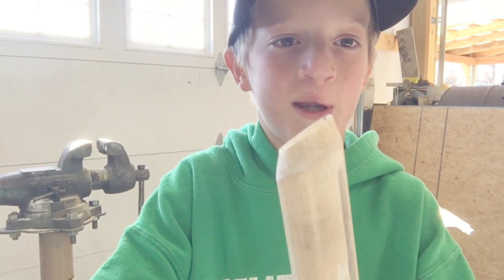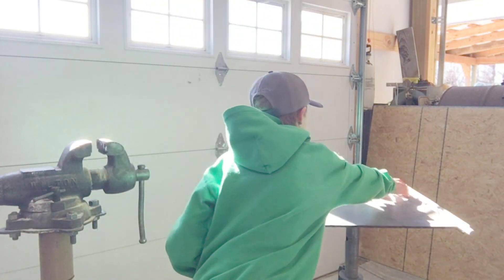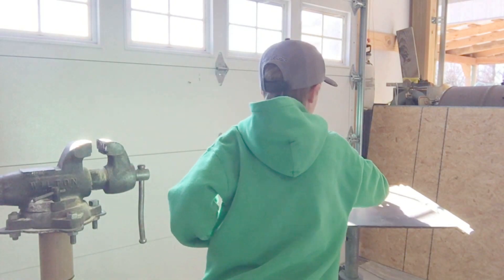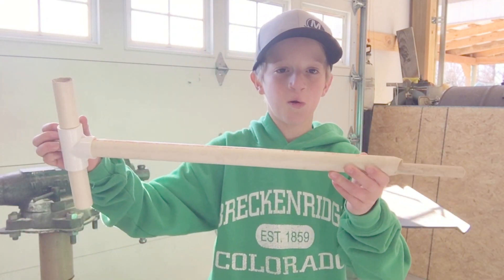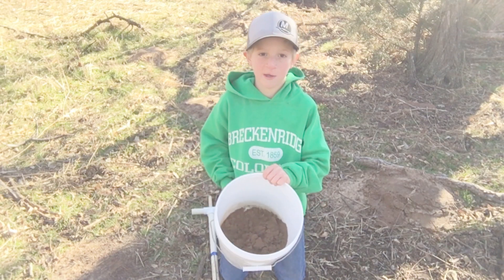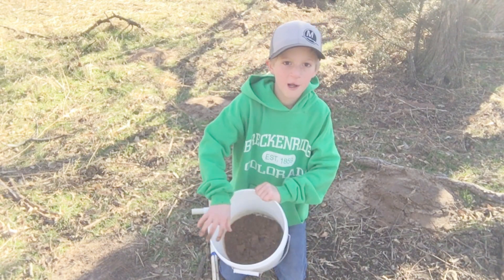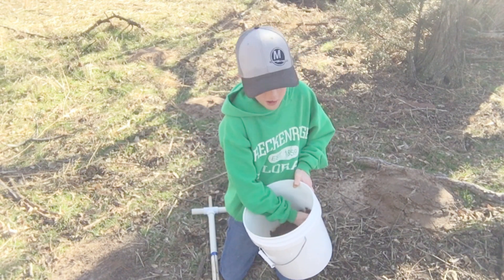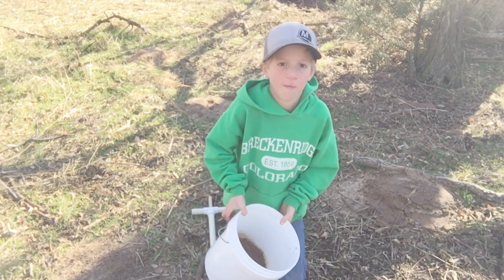How to make a soil sampling probe.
How to build a DIY soil sampling probe!  Jack builds a soil probe and uses it in his pumpkin patch.  We sent the soil off to the Oklahoma State Laboratory for analysis to help determine what the soil needs to grow giant pumpkins.

Jack's microphone
Rode Videomicro compact on-camera microphone

Need Stickers or magnets printed? Get a $10 discount for me and you by following this link to Sticker Mule.